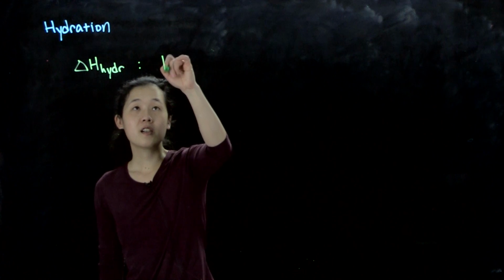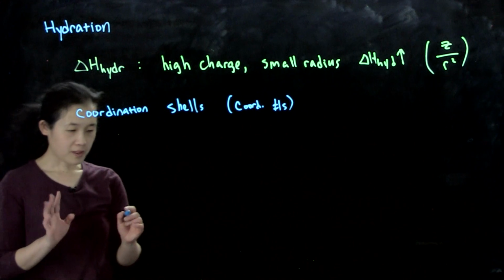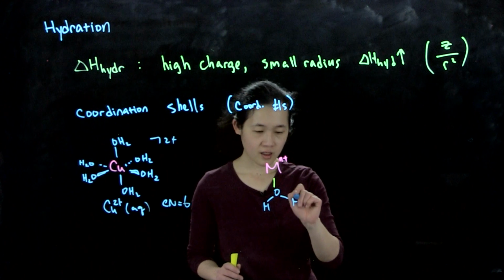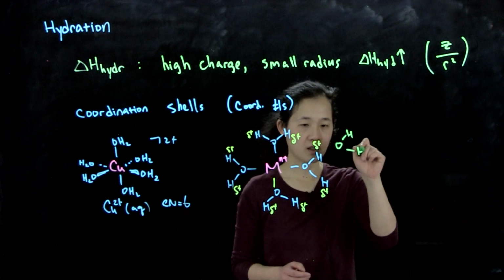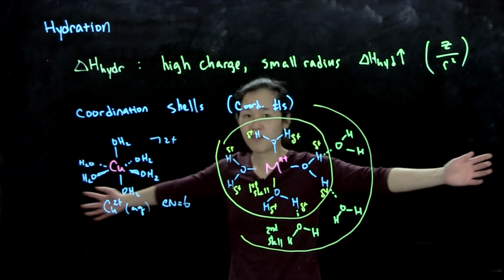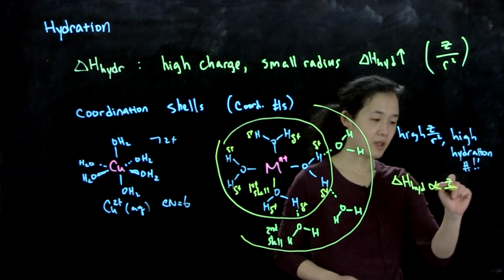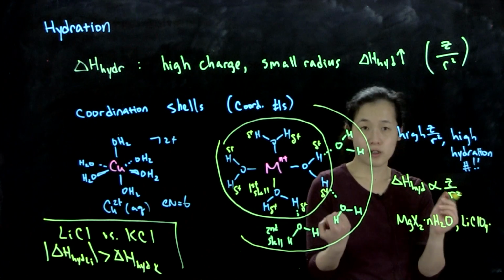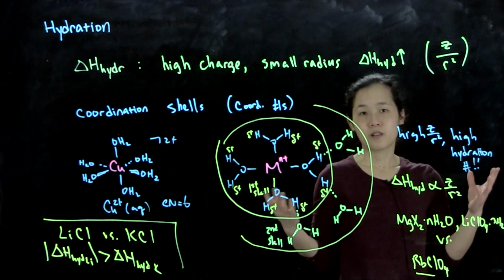L6D Hydration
Discussion on hydration enthalpy and hydration number.
L6, Feb. 15, 2021
CHEM 20284